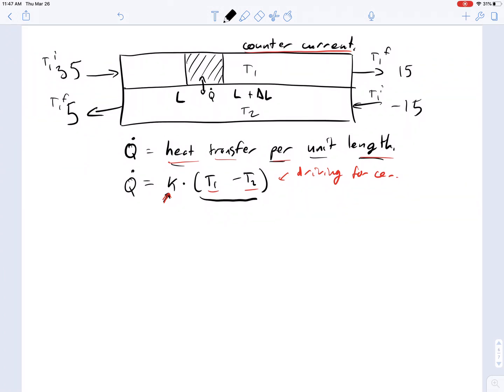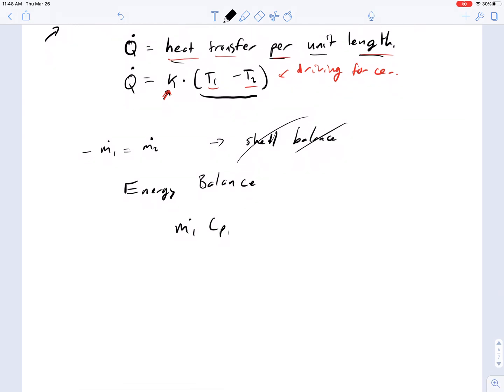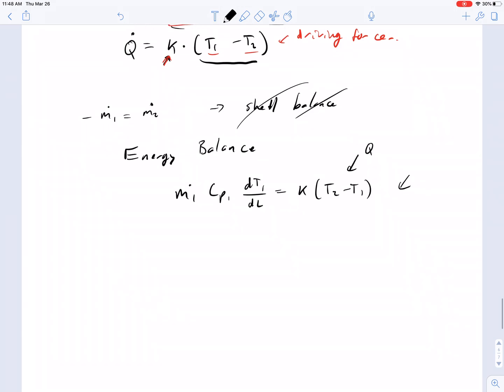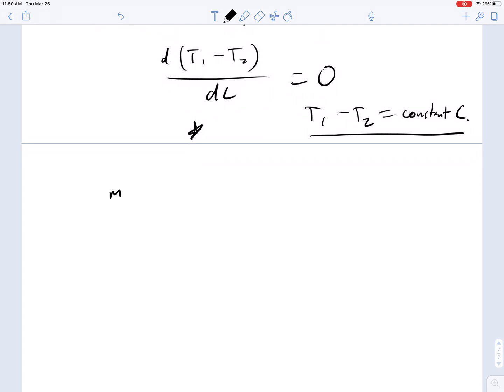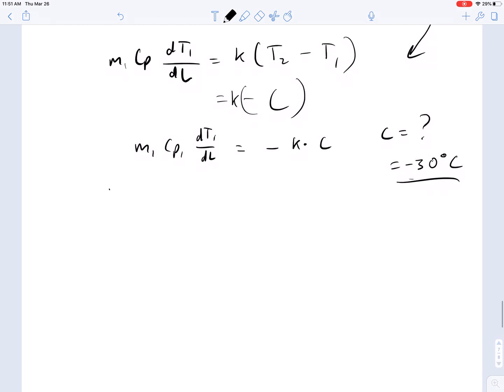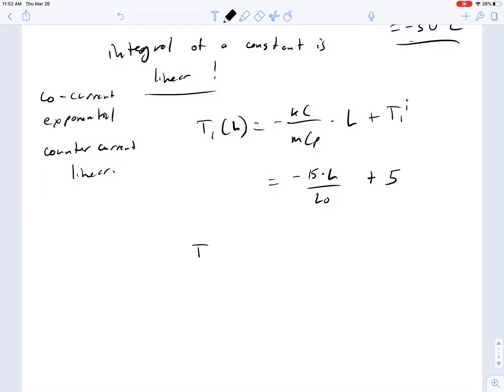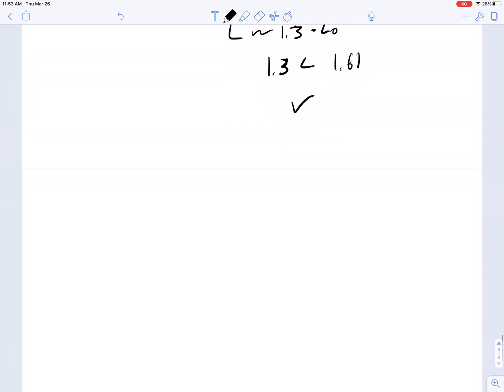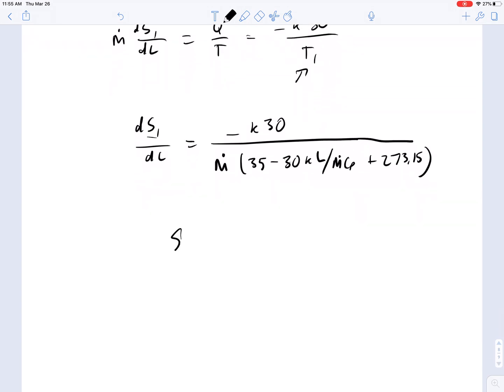Heat exchanger 3: Counter-current Heat exchanger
Here is an example calculation from a counter current heat exchanger based on a problem from sandler.